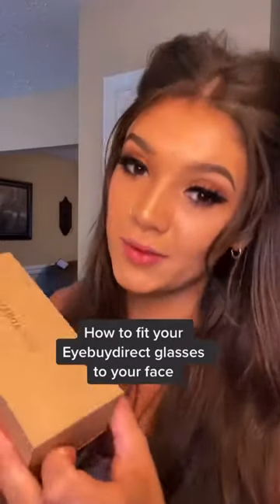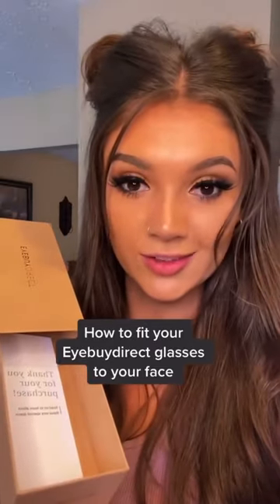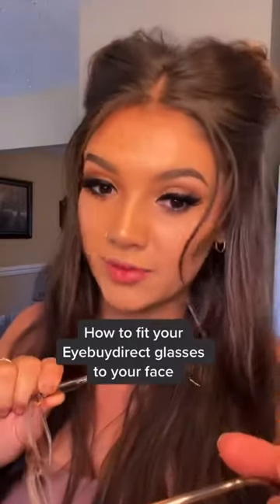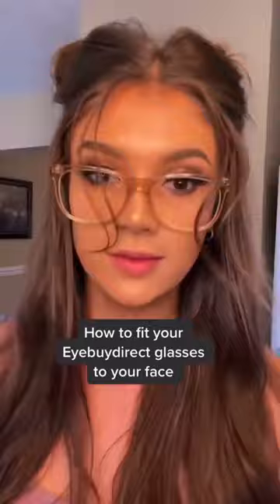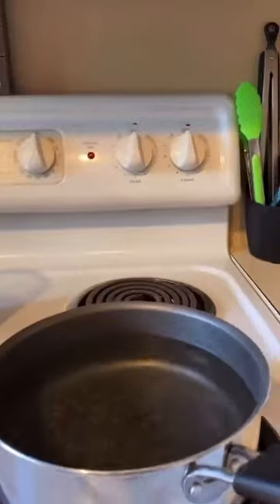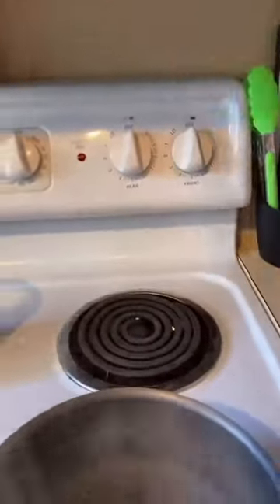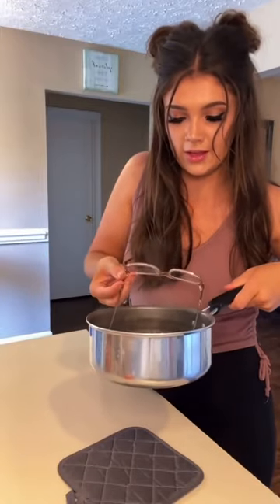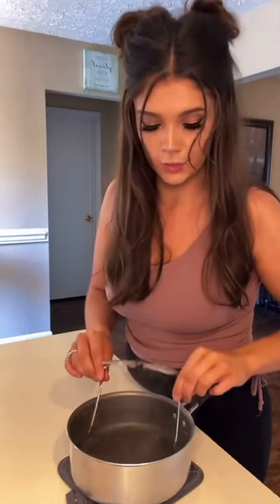Obsessed with this glasses hack